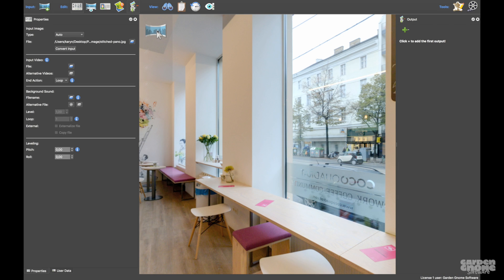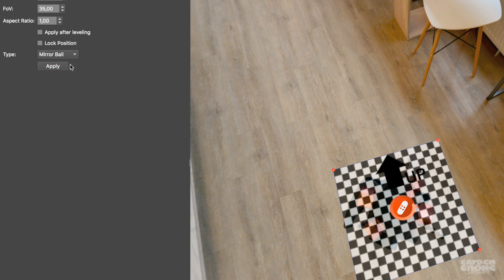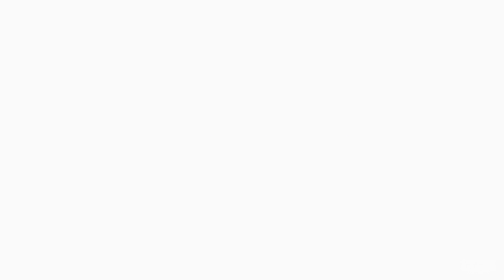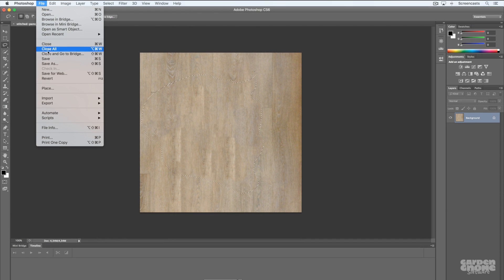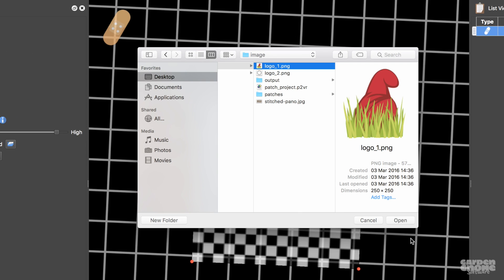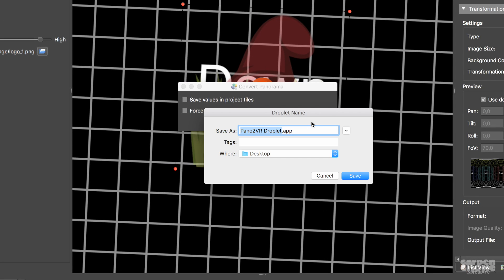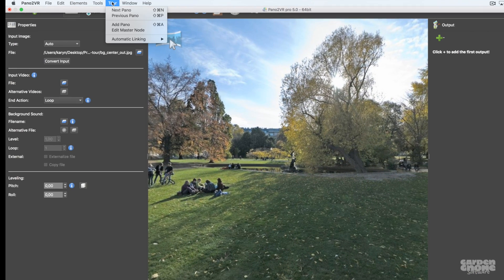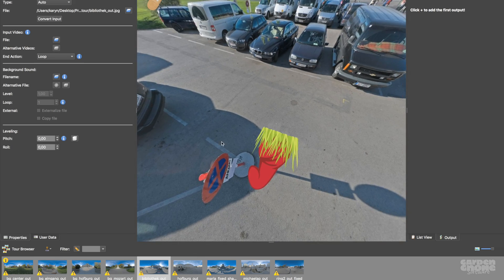Fixing 360º Panoramas and Virtual Tours with Patches -- Pano2VR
Patches allows you to non-destructively extract and modify a specified area of the input image without having to remap or convert the whole image.